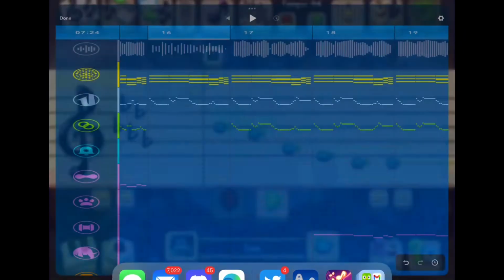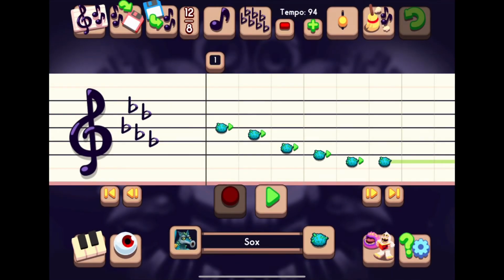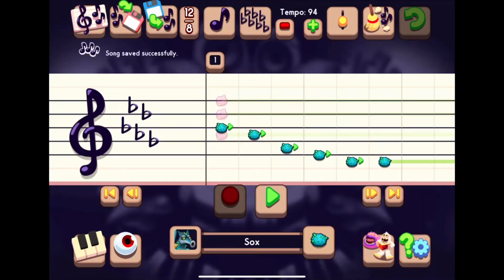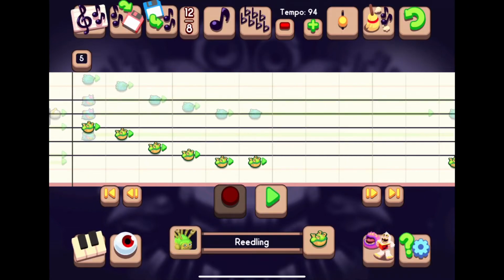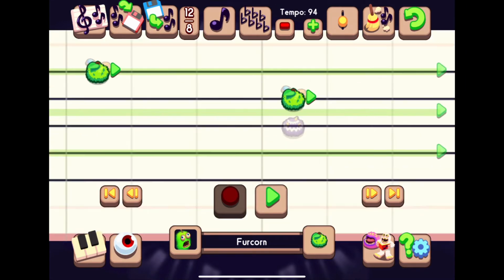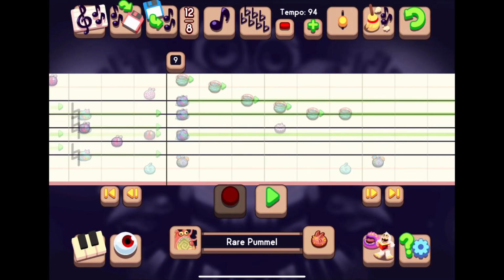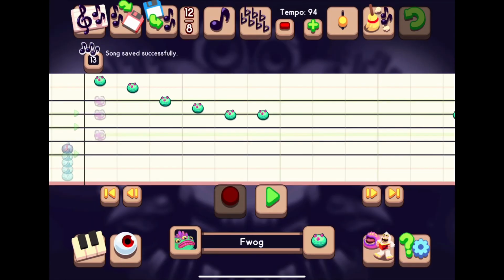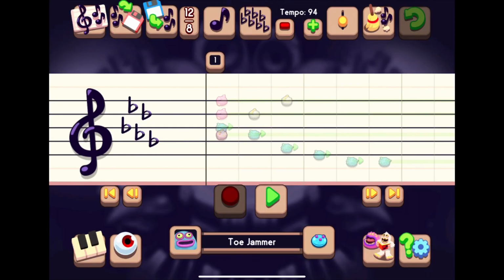How I make songs in MSM Composer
I’ve gotten many requests to do tutorials on songs. And while I don’t think I’ll ever do that, I want to try out a new video format. This is where I will breakdown certain sections of songs or songs as a whole and explain my composition process. I’m still new to this so bare with me as I try this out, but I would love to do this as a series!

0:00-2:56 Intro
2:57-3:56 Source Material
3:57-24:28 Composition Breakdown
24:29-25:30 Finished Section (for now)
25:31-26:49 Goodbye

Oh, and one more thing. Can someone in the comments keep a tally of how many times I said “but” in this video? lol